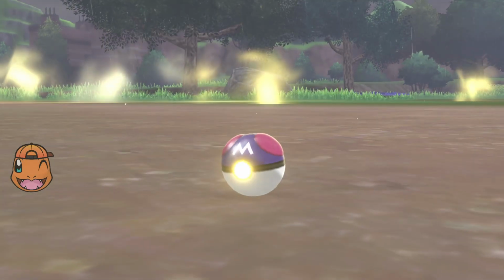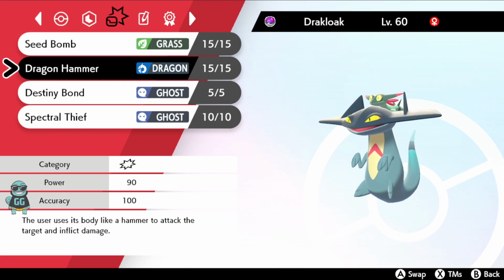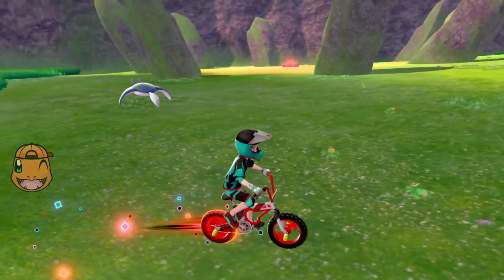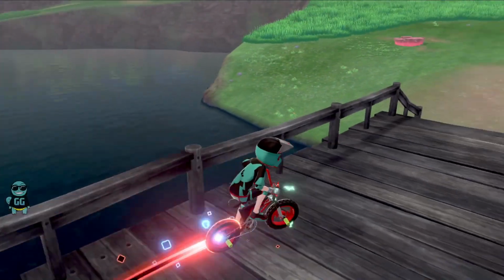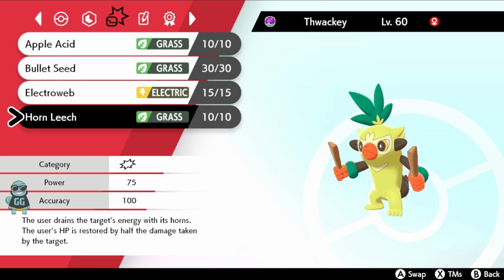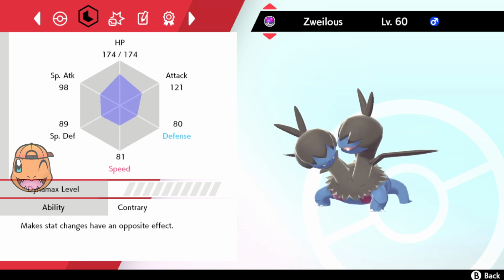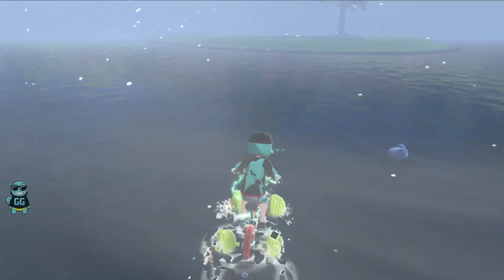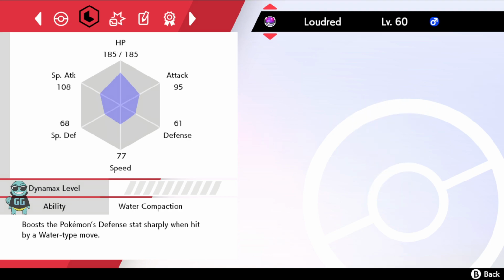We Can Only Catch Middle Stage Pokemon...Then we FIGHT! Pokemon Sword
In this video we can only catch middle stage evolution pokemon, no babies no fully evolves no legends. We also have 2 skips to use in case we get bad pokemon. All movesets and abilities are randomized!